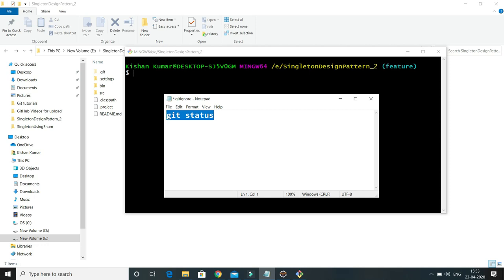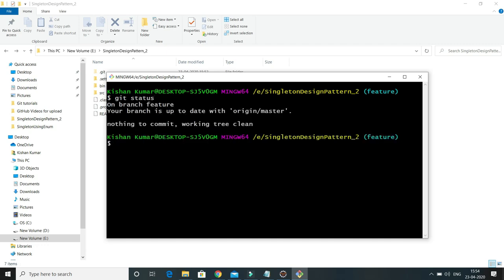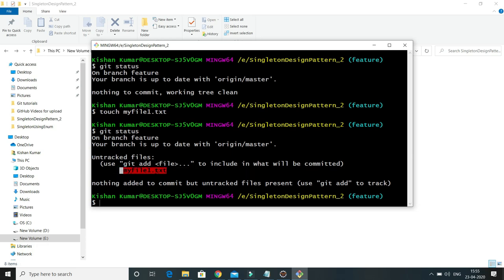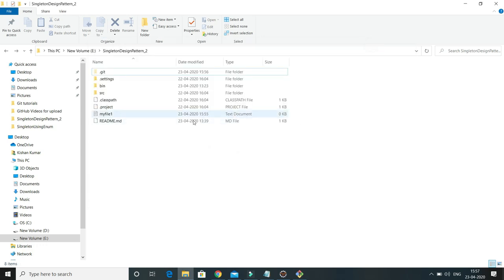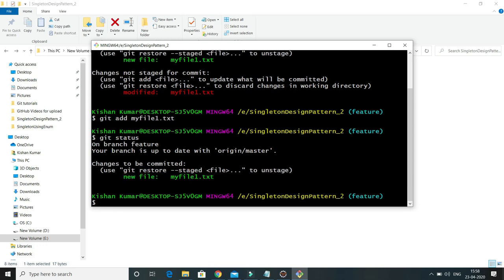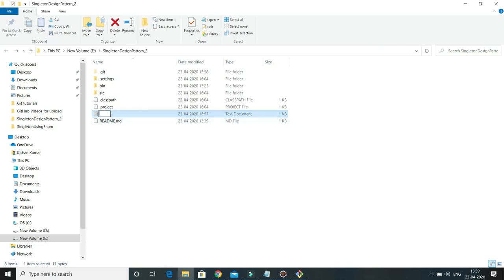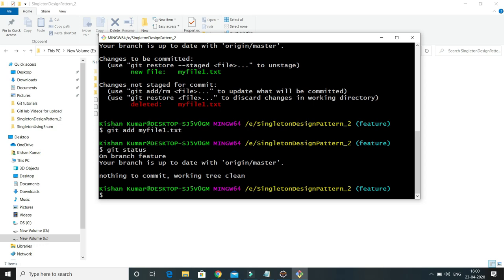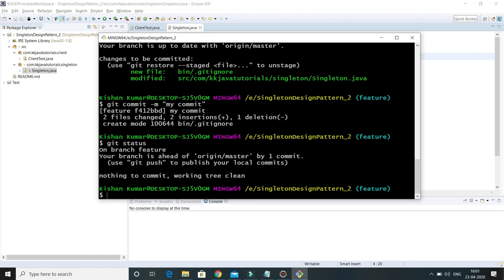git status command explained with Examples ? || GitHub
About this Video:
This video talks about git status command with Examples?